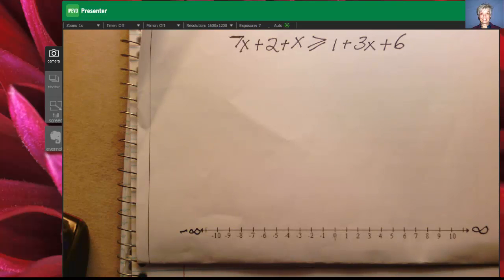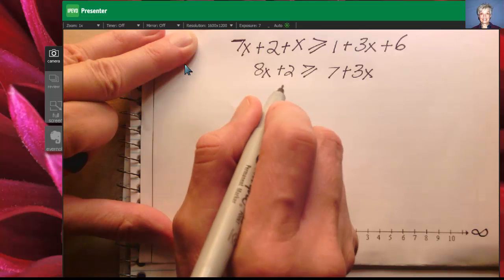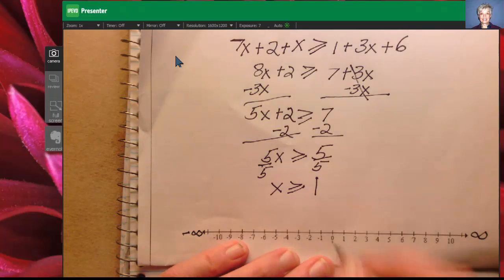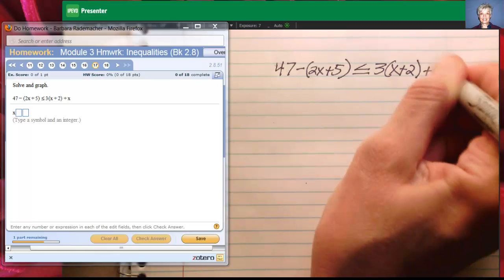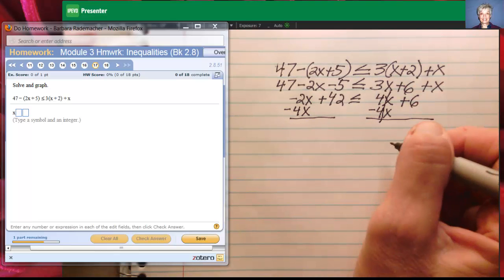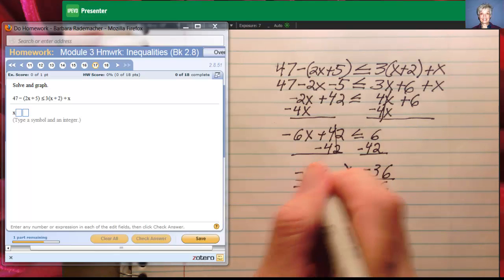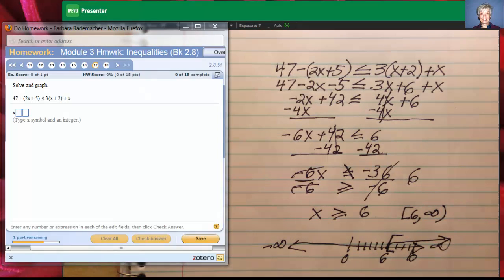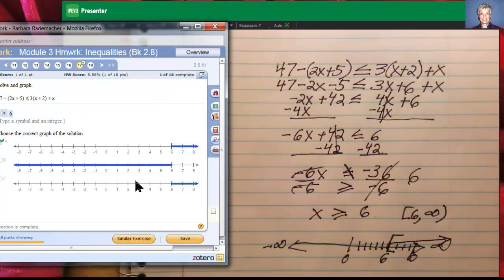Solve and Graph Inequalities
Graph linear inequalities in one variable.  What a mouthful!  These are easier kinds of inequalities (most of the time).  Solving one of these is almost like solving an equation...only different.  Watch the video and you will see.